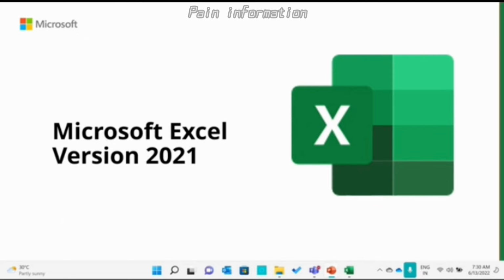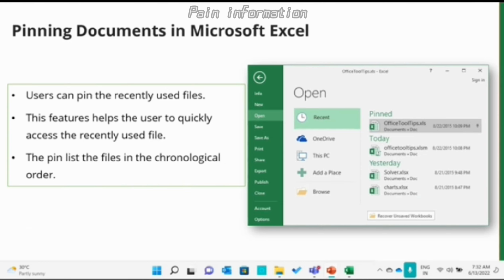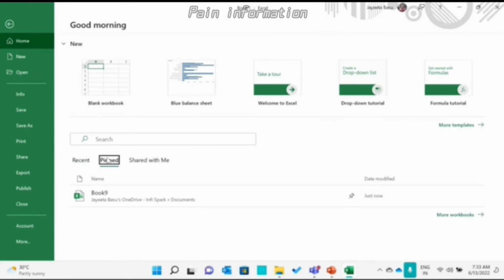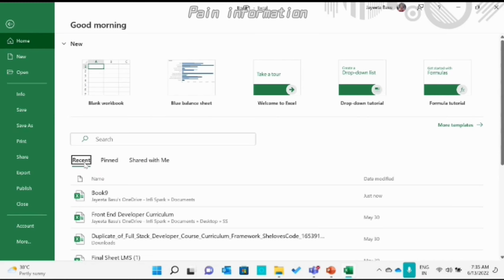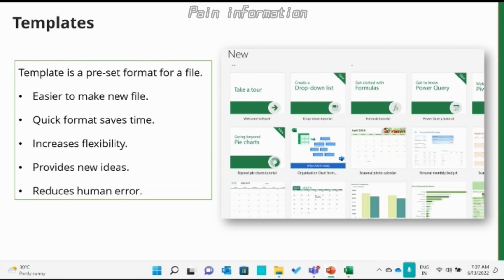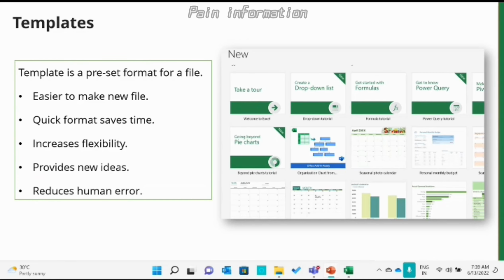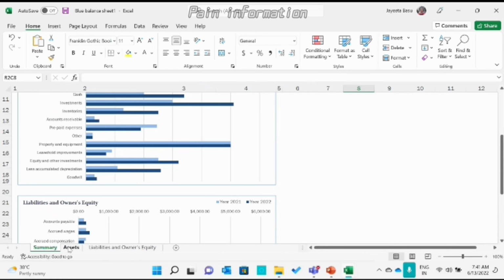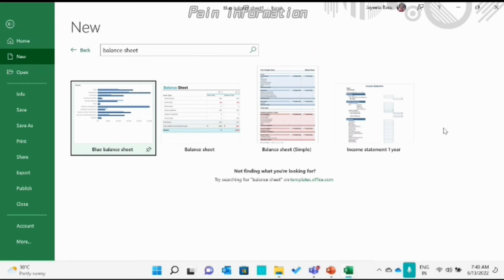Microsoft excel (printing documents and template) part 5